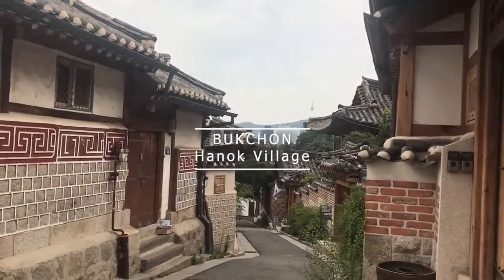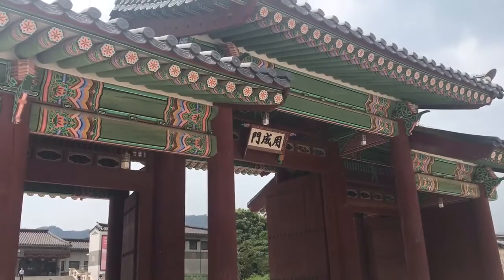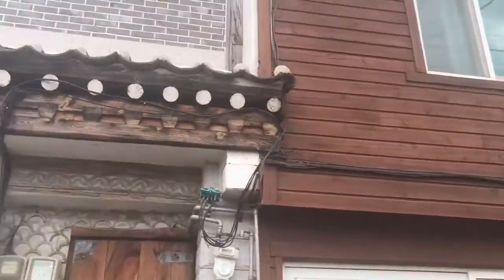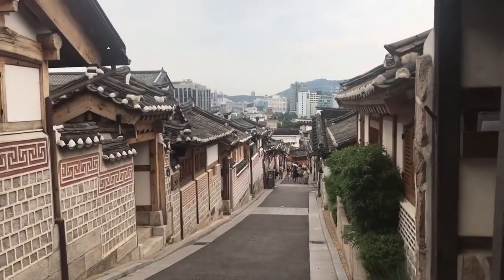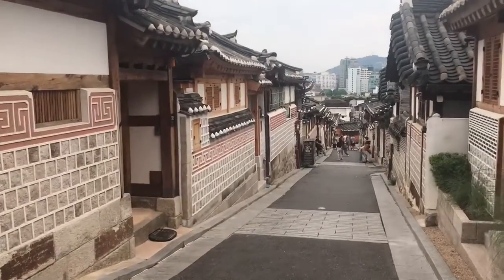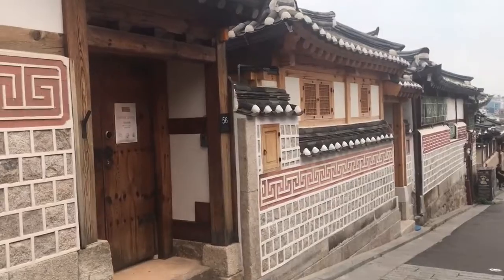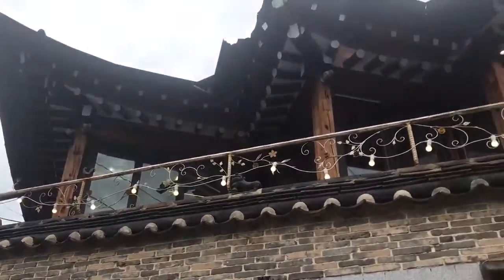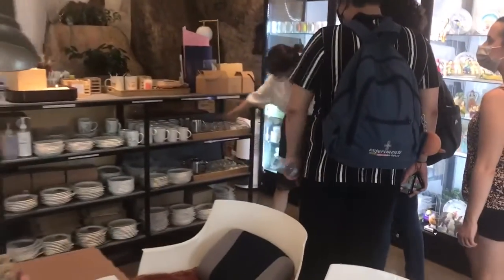Bukchon Hanok Village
[ENG] Hello everyone, in this video I am going to take you with me to visit Bukchon Hanok Village. (Romanian subtitles available)
[RO] Bună, tuturor! În acest videoclip vom vizita împreună Bukchon Hanok Village. (Subtitrări în română disponibile)

📍SOURCES

🎥Videos:
~ Me

📲Video creator: Bălăuță Mara